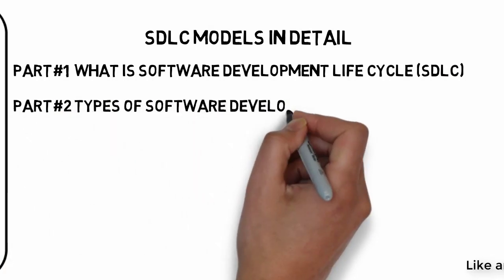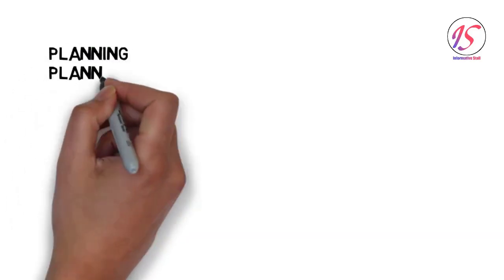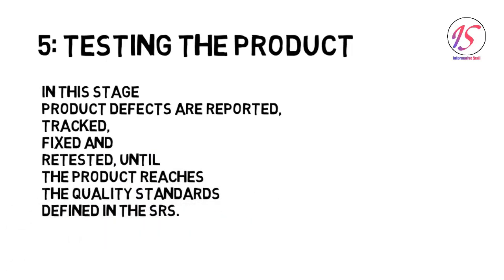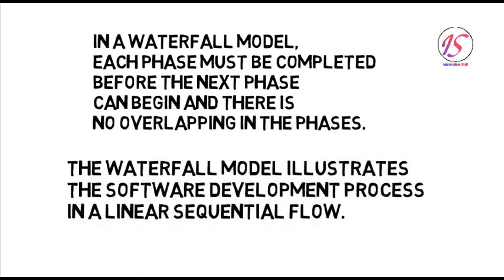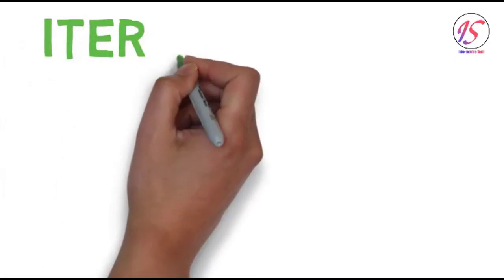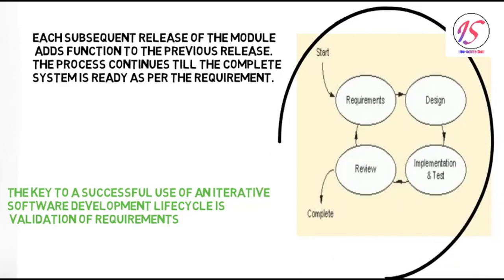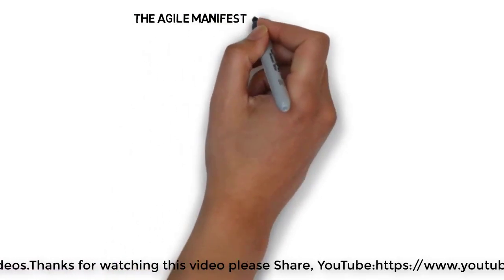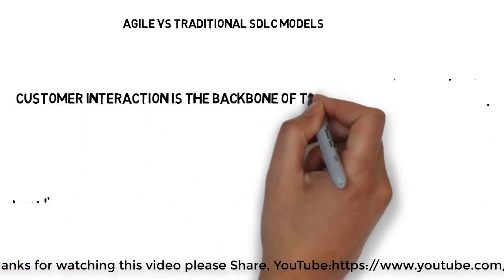What is SDLC in detail | Software development life cycle Models in Detail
What is SDLC | Software development life cycle Models in Detail video includes five parts
Part#1  What is Software Development Life Cycle (SDLC)
Part#2 Types of Software developing life cycles
Part#3  Waterfall Model Applications of waterfall model
Part#4  Iterative model Or Incremental model
Part#5  What is Agile |Agile Manifesto principles